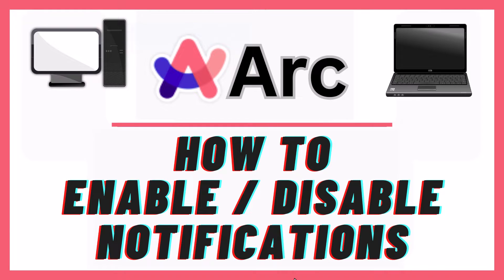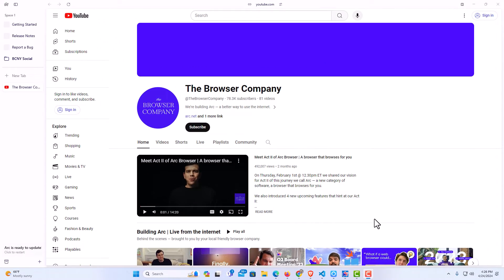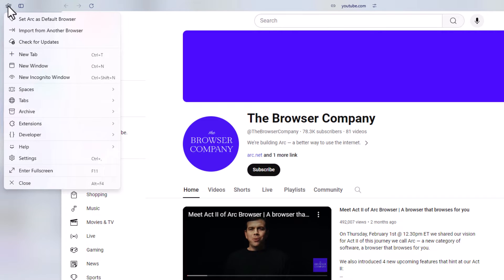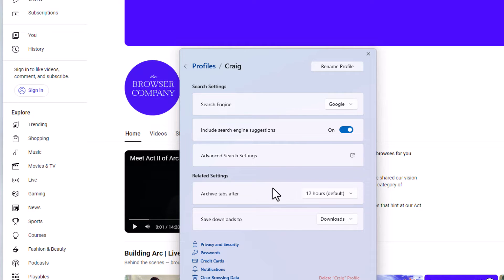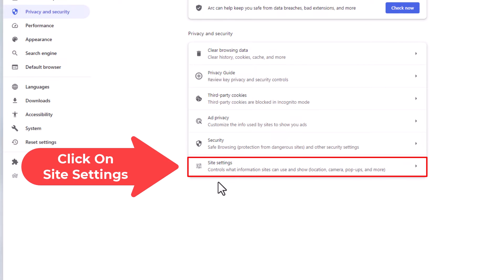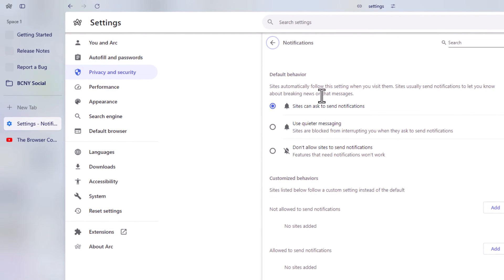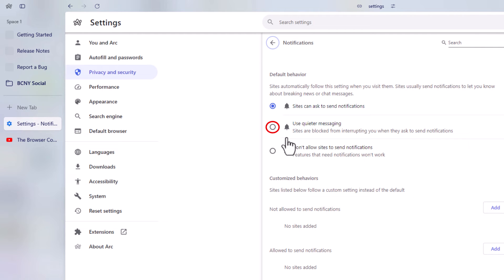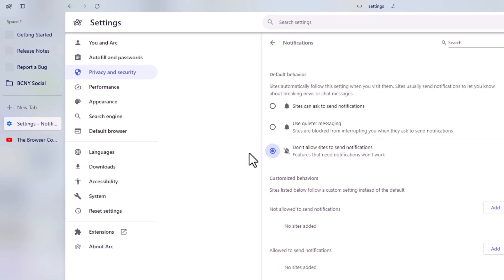How To Turn On Or Off Notifications On The Arc Web Browser | PC Tutorial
Mastering Arc Browser Notifications: A Step-by-Step Guide for PC Users!

Are you overwhelmed by constant notifications while browsing with Arc Browser? Learn how to take control with our comprehensive tutorial! In this video, we'll walk you through the simple steps to toggle notifications on or off on the Arc Web Browser using your PC. Whether you're seeking uninterrupted browsing sessions or want to stay in the loop with timely alerts, we've got you covered. Join us and reclaim your browsing experience today!

Simple Steps
1. Open The Arc Browser.
2. Click On The Arc logo In the upper left hand corner.
3. Select "Settings" from the dropdown.
4. In the dialog box that appears, choose your profile.
5. At the bottom of the dialog box click on  "Privacy & Security".
6  In the center pane click on "Site Settings".
7. In the "Permissions" section, click on "Notifications".
8. Toggle on or off Notifications.

Chapters
0:00 How To Enable Or Disable Notifications On The Arc Browser
0:19 Open Arc Browser
0:29 Click On The  Arc Logo In The Upper Left Corner
0:39 Select Settings
0:49 Choose Your Profile From The Dialog Box
0:59 Click On Privacy And Security
1:09 Click On Site Settings
1:19 Click On Notifications
1:29 Toggle On Or Off Notifications